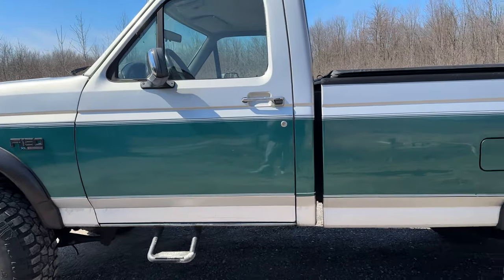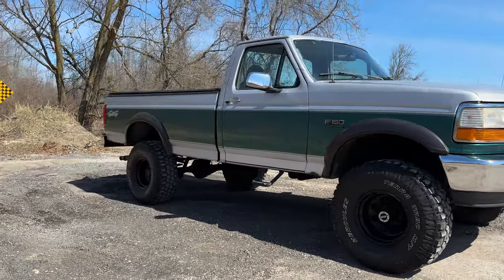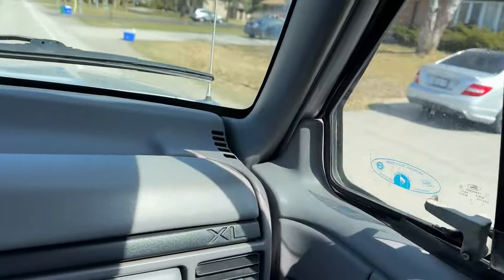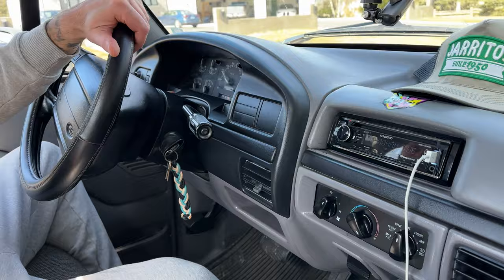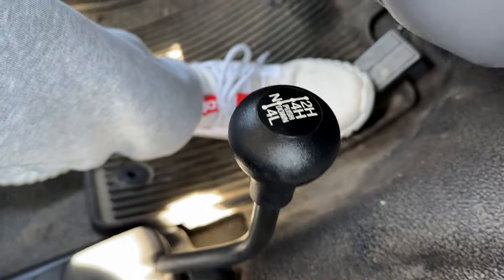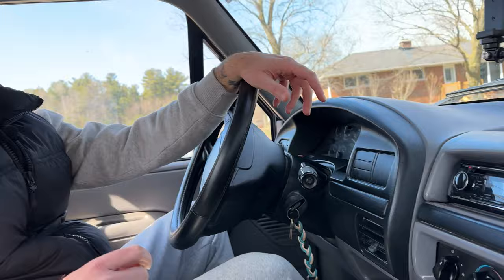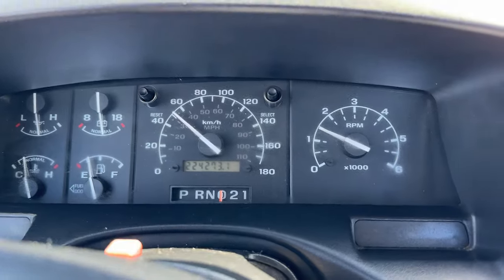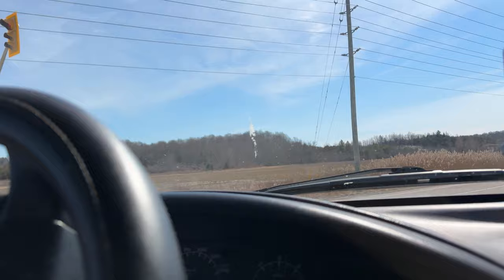Bringing Home a 1996 FORD F150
The first of many videos to come of the transformation of the NEW TO ME 1996 Ford F-150